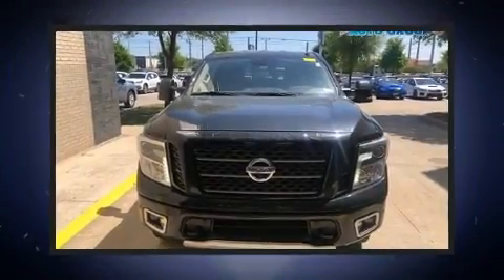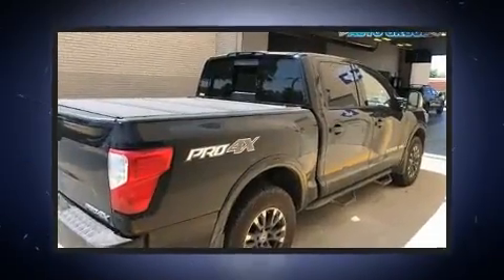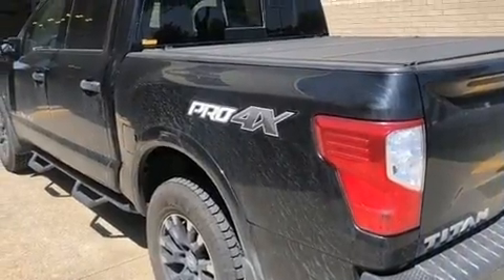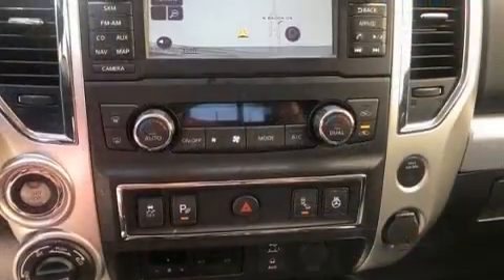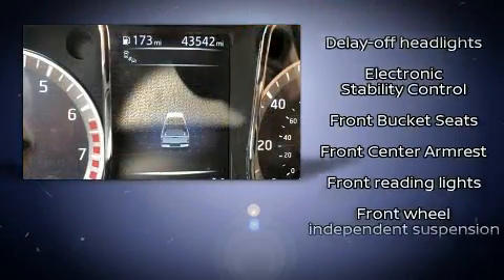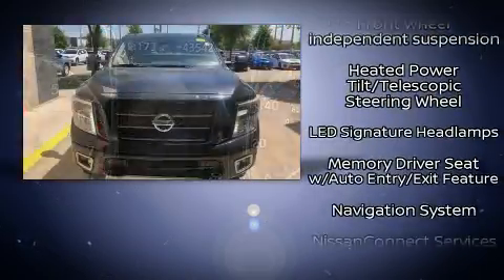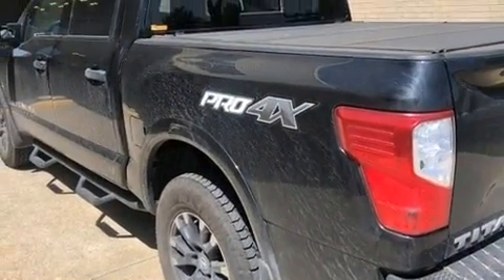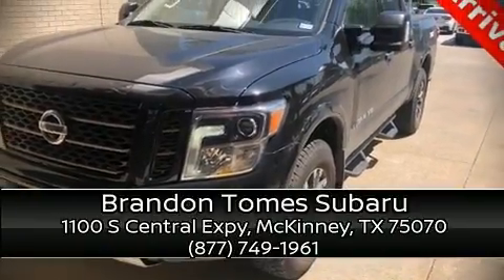2018 Nissan Titan PRO-4X in McKinney, TX 75070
You can expect a lot from the 2018 Nissan Titan. With fewer than 45,000 miles on the odometer, this vehicle proves competitive in its price class based on its condition and value. It features an automatic transmission, 4-wheel drive, and a powerful 8 cylinder engine. Nissan prioritized comfort and style by including: 1-touch window functionality, a tachometer, speed sensitive wipers, a front bench seat, tilt steering wheel, power windows, and air conditioning. You and your passengers will enjoy the stereo system, which includes a CD player with MP3 capability, and 6 speakers, providing excellent sound throughout the cabin. Nissan ensures the safety and security of its passengers with equipment such as: dual front impact airbags with occupant sensing airbag, head curtain airbags, traction control, ignition disabling, and 4 wheel disc brakes with ABS. Brake assist technology provides extra pressure when applying the brakes. It also arrives with a Carfax history report, providing you peace of mind with detailed information. Our experienced sales staff is eager to share its knowledge and enthusiasm with you. They'll work with you to find the right vehicle at a price you can afford.